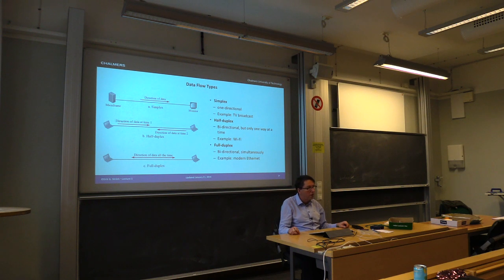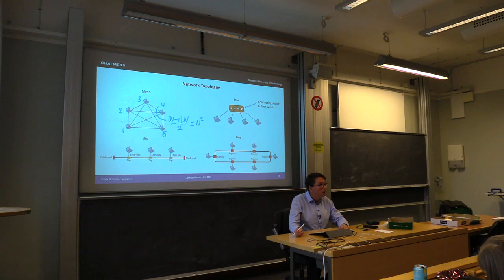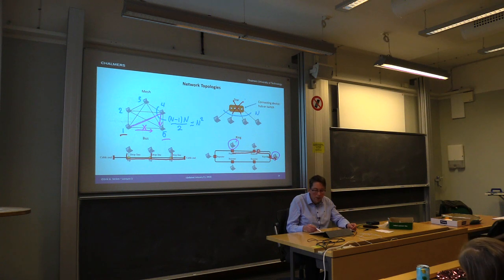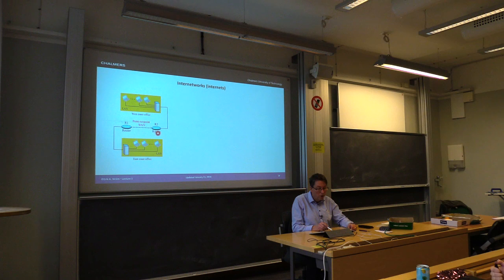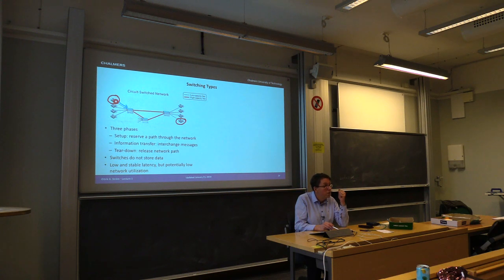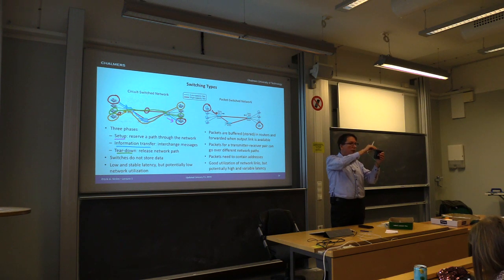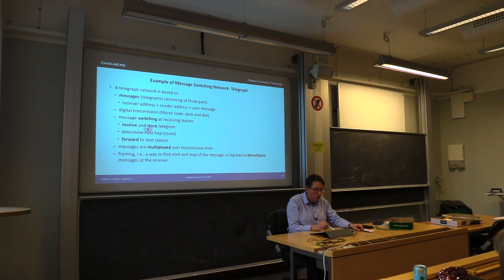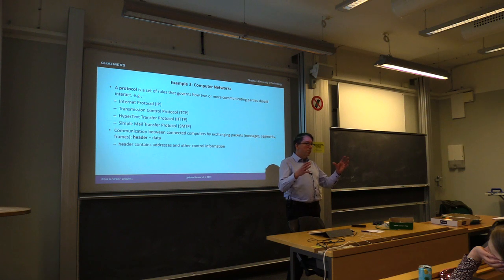Lect 01--Part 2